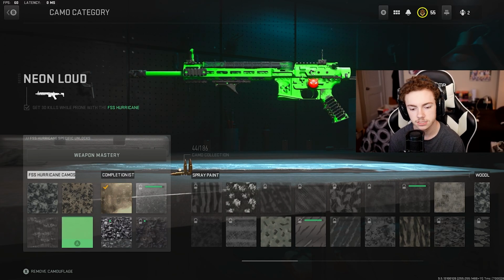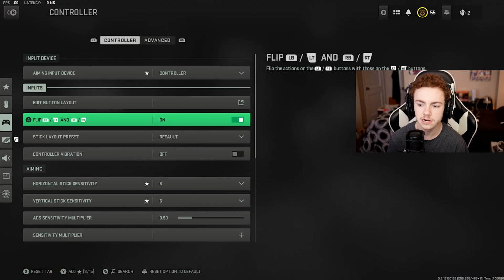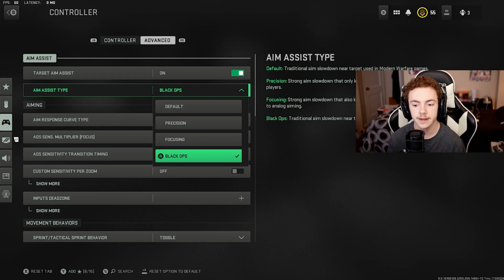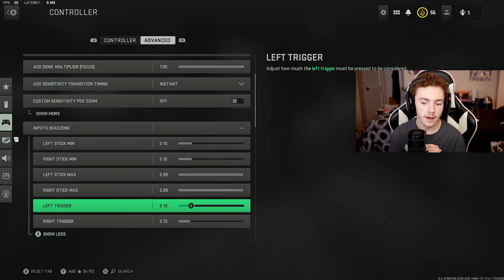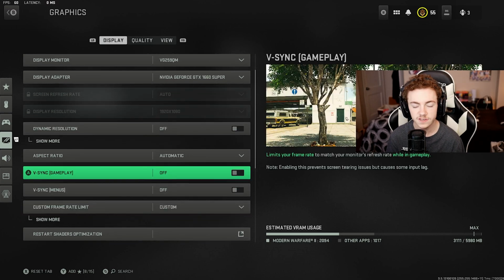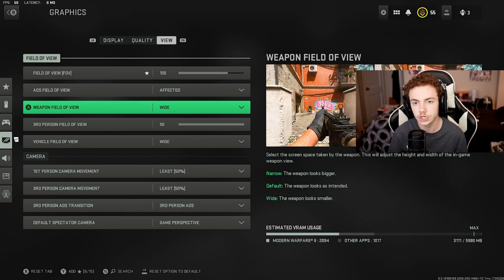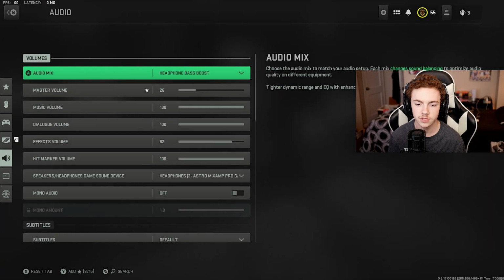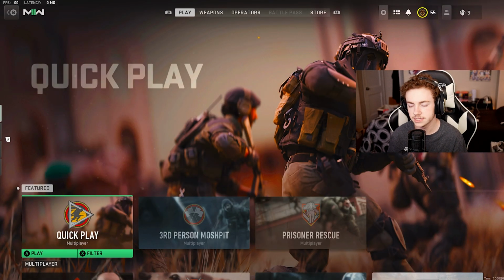BEST Modern Warfare 2 Settings for PC & Controller!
We're back with another yearly iteration of the BEST settings in this years call of duty. In this case it is the best settings for modern warfare 2!

These are all opinion based so you do not have to copy everything entirely but I do however use these settings for a reason.

🥛 Be sure to use code "10Dexterity" when ordering from CTRL!

🍬 You ever get that random candy craving while playing some cod?

Call of Duty: Modern Warfare is a first-person shooter video game developed by Infinity Ward for the Xbox One, PlayStation 4 and Windows. It is a reboot of the original Modern Warfare trilogy. Part of the Modern Warfare series, Call of Duty: Modern Warfare is the sixteenth game in the Call of Duty franchise. Announced on May 30th, 2019, the game was released on October 25th, 2019.

Call of Duty: Vanguard is a first-person shooter video game developed by Sledgehammer Games for PlayStation 4, PlayStation 5, Xbox One, Xbox Series X/S and Microsoft Windows. It is set during World War II. Vanguard is the eighteenth game in the Call of Duty franchise. Announced on August 19th, 2021, the game was released on November 5th, 2021.

Call of Duty: Modern Warfare II is an upcoming first-person shooter video game developed by Infinity Ward for PlayStation 4, PlayStation 5, Xbox One, Xbox Series X/S and Microsoft Windows. It is the nineteenth game in the Call of Duty franchise, and the sequel to Call of Duty: Modern Warfare. Its logo was revealed on April 28th, 2022 and it is set to be released on October 28th, 2022.